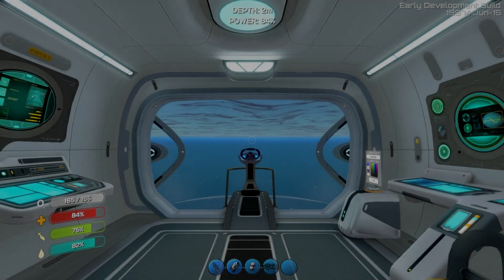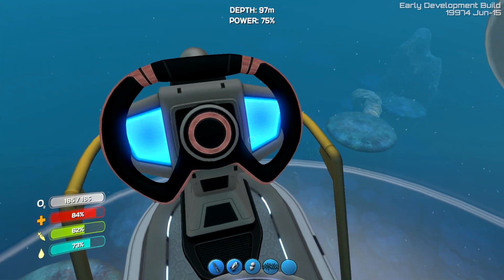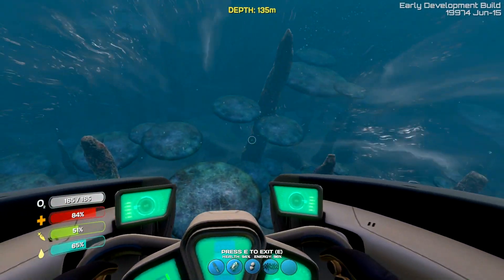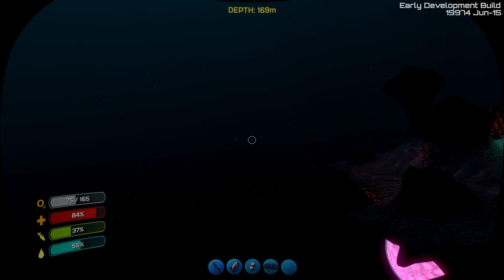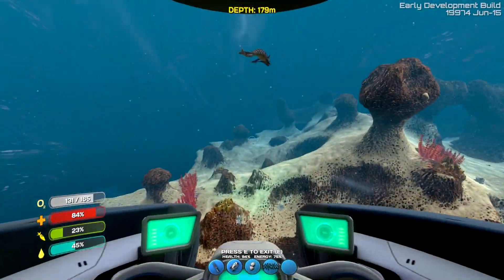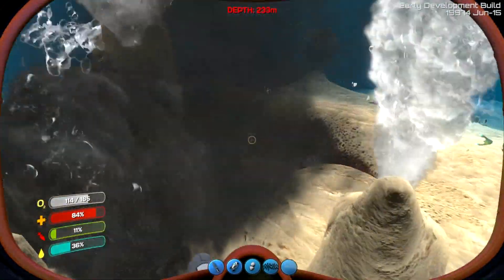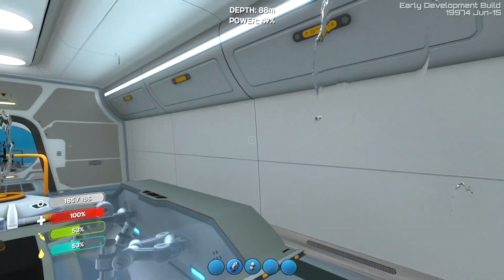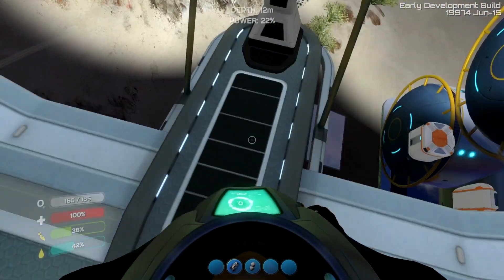Subnautica: The Floater Islands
SUBNAUTICA! In our attempts to explore we discover the mysterious and beautiful Floater Islands!

Welcome to Subnautica, currently in Early Access with over 8 Major Updates. This game looks beautiful, scary and very fun. I've been waiting to play it until it had a worthy amount of updates and things to do! THAT TIME, IS NOW!

A Huge thank you to Epoc for the amazing Art of Sub-Me!